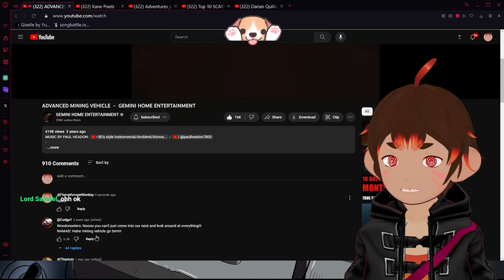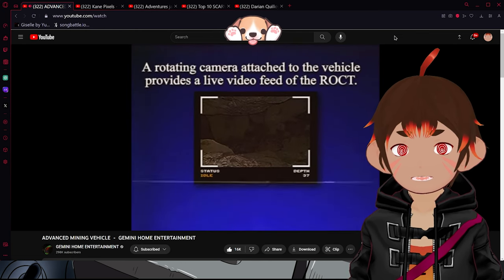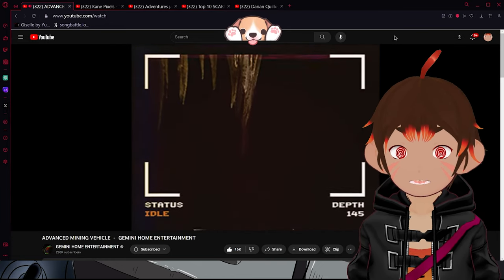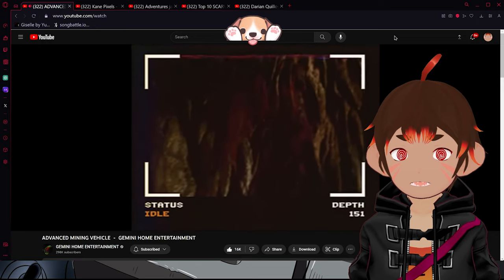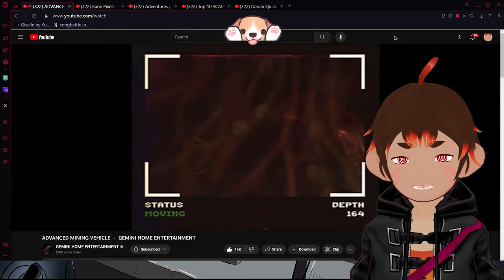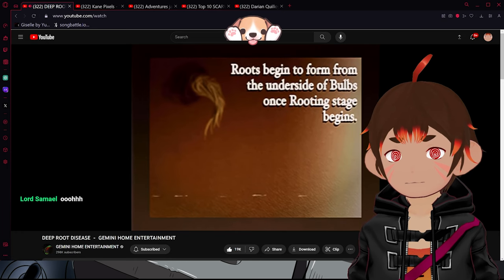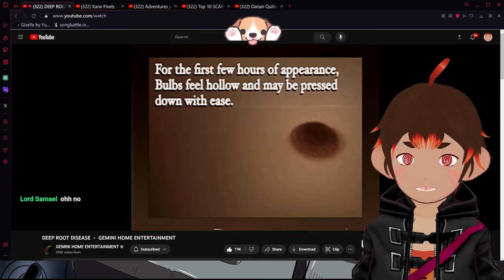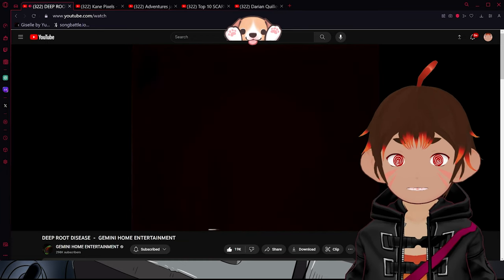Our Planet is Just a Snack! - @GEMINIHOMEENTERTAINMENT - Oz the Monkey [Vtuber]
Support the creator of the video we reacted to! Drop them a like, sub/follow and leave an Ayoo! and/or a fire and monkey emote in the comments so they feel the love from our crew!

Ayoo! My name is Ozomatli Monkey! or Oz for short! Captain of the spaceship H.E.R. Flamethrower Monkey. I'm a pygmy marmoset vtuber! I stream Mon-Fri and make daily react content!

Stoke the flames and support!